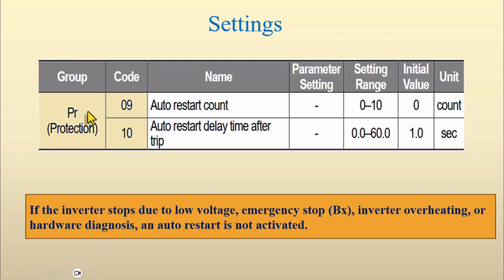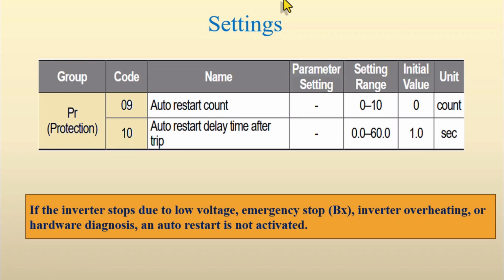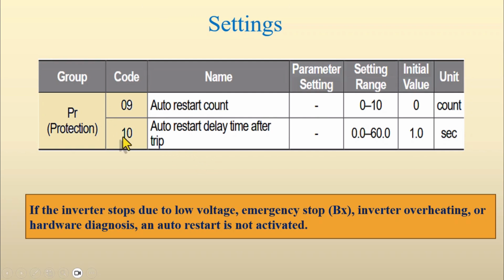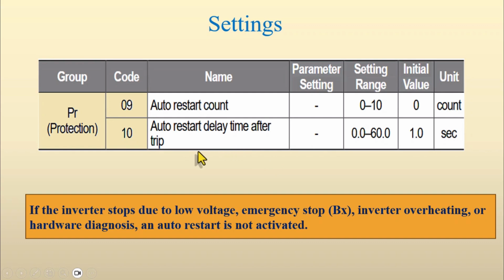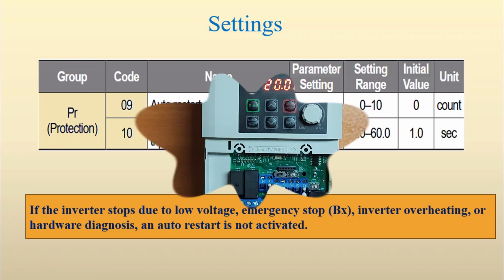M100 Inverter Auto Restart | Fault Recovery & Restart Delay Tutorial | University of Automation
In this tutorial from University of Automation, we explain how to set up the Auto Restart function on the M100 inverter. Learn how your inverter can automatically restart after a fault clears or power returns, helping maintain continuous operation in industrial processes.